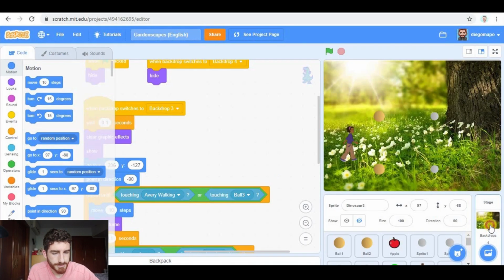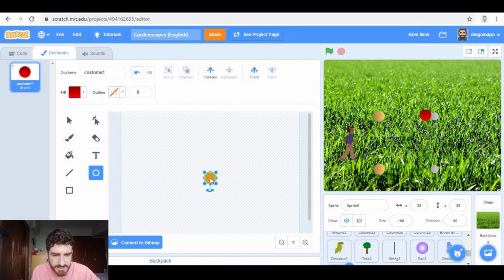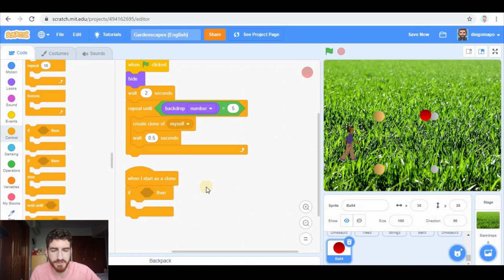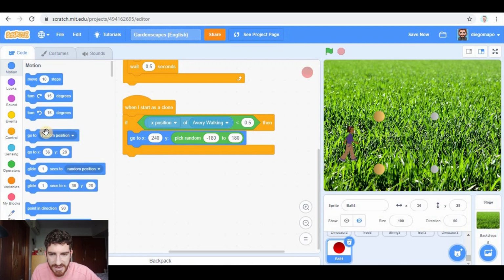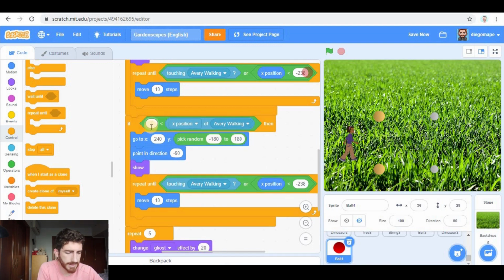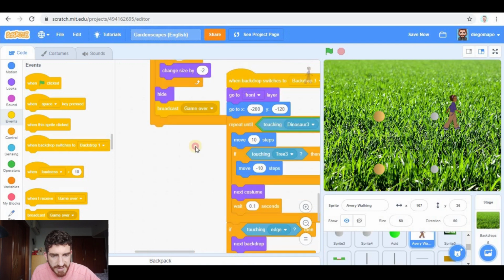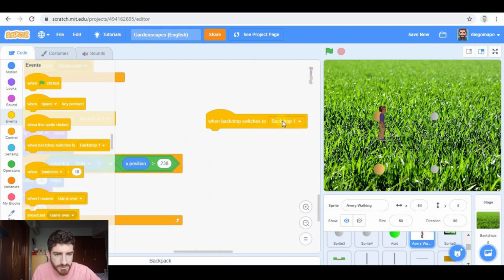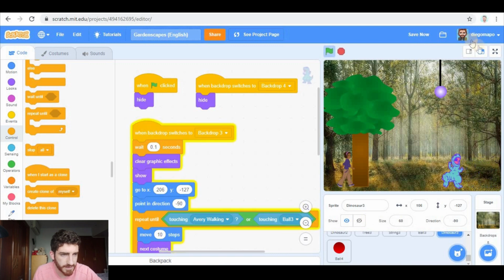How to make GARDENSCAPES game - Scratch 3.0 Tutorial #4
In this video, we explain how to create the popular Gardenscapes (or Homescapes) game in Scratch 3.0. This one is the fourth level I've made and there will be, at least, one more tutorial on it.